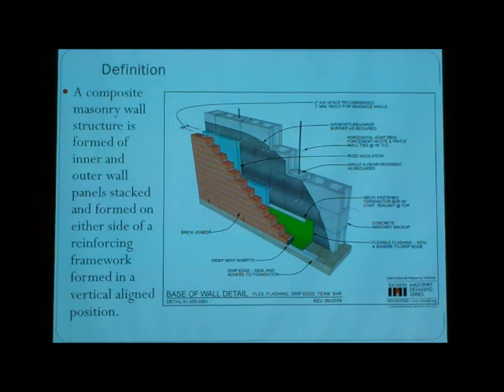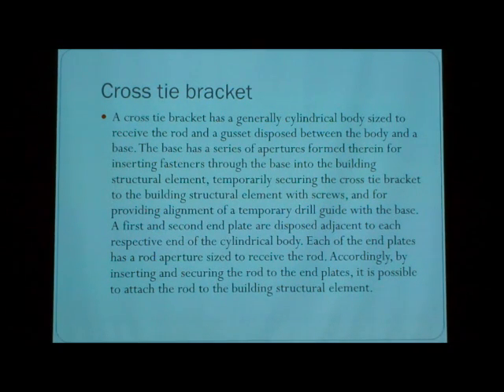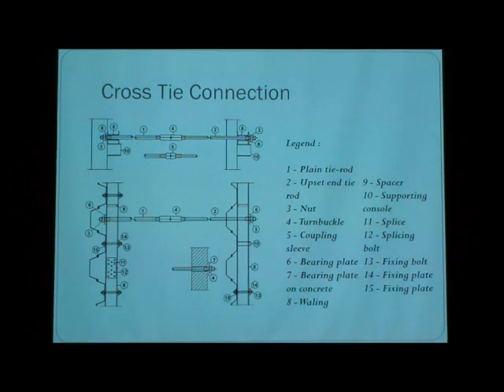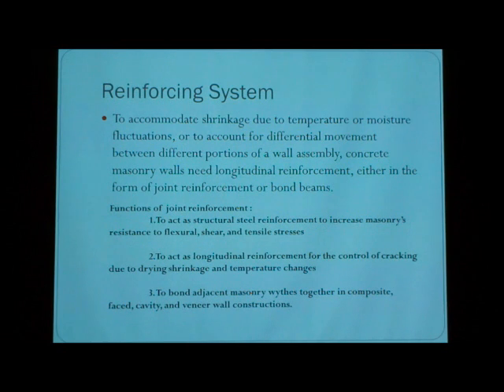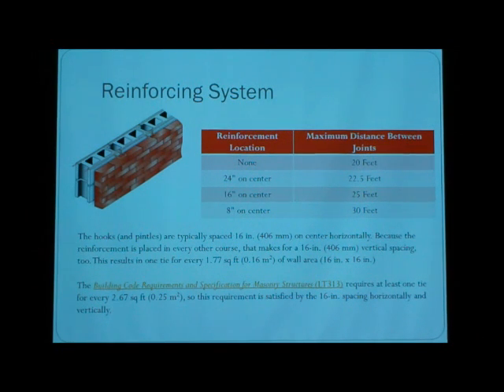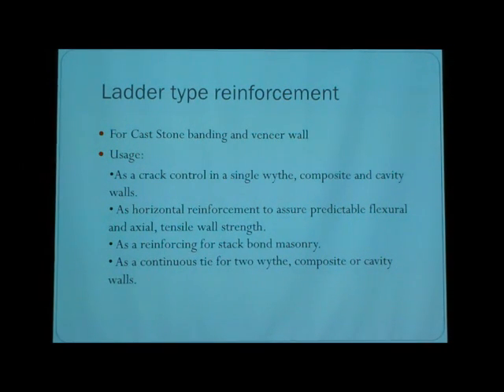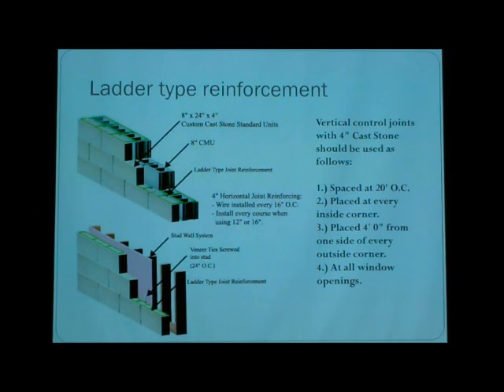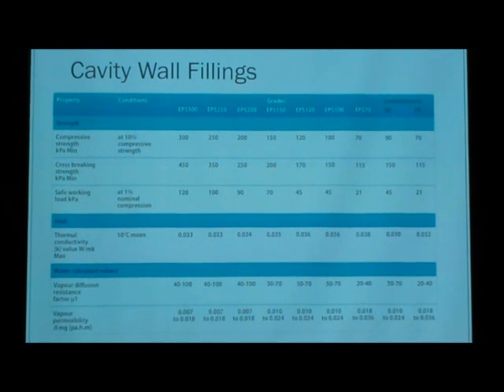Composite Walls by Xiaochi Chen